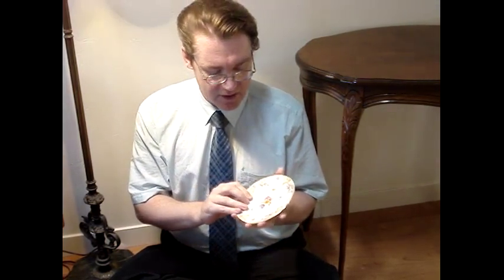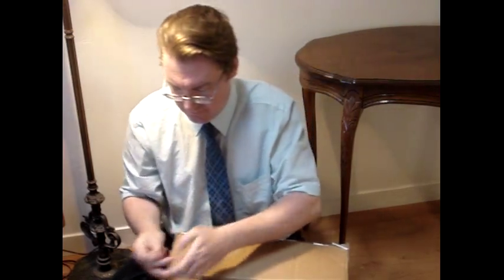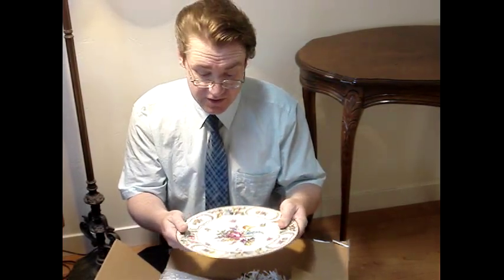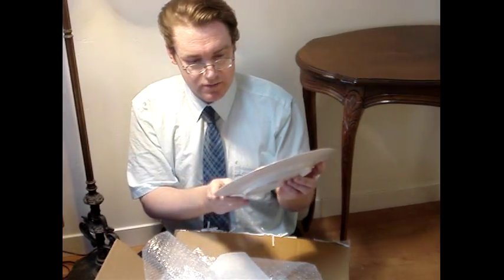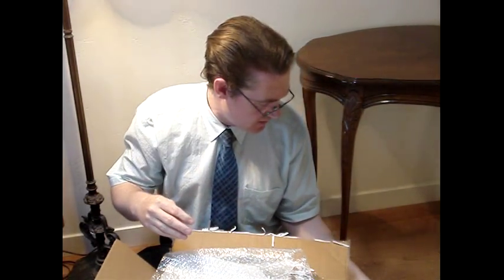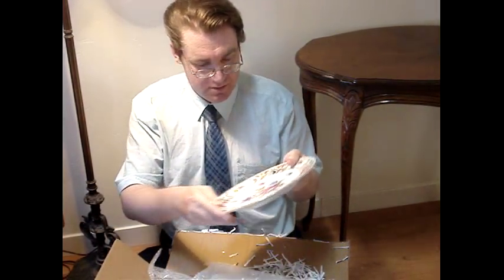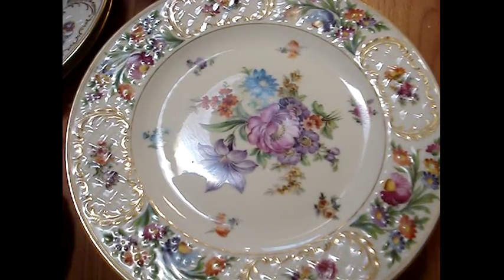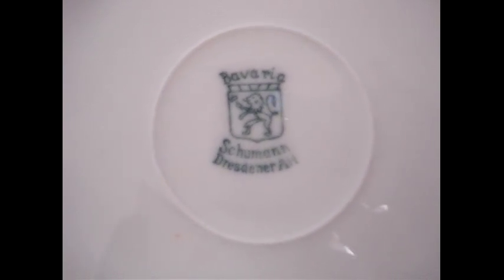Dresden Flowers Schumann | Fine German China Series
In this video The Fine China Man begins a video series on German made fine china patterns.  In this episode, Old Dresden/Dresdener Art and Dresden Empress are discussed.  More fine German patterns will be covered soon as well as more information on this pattern.